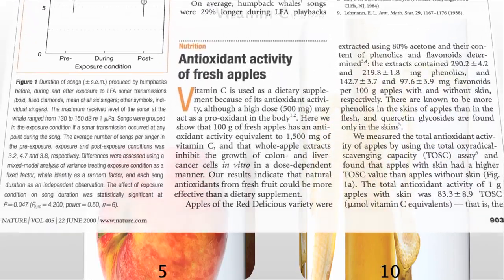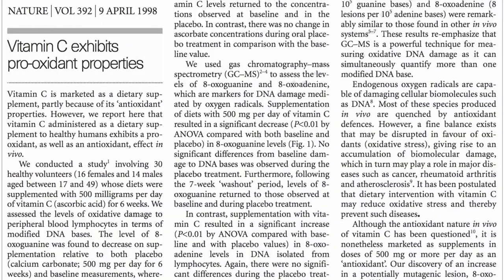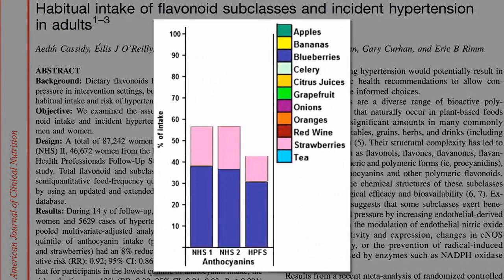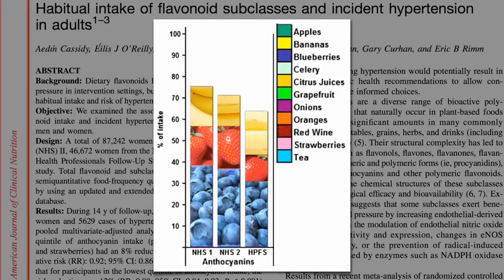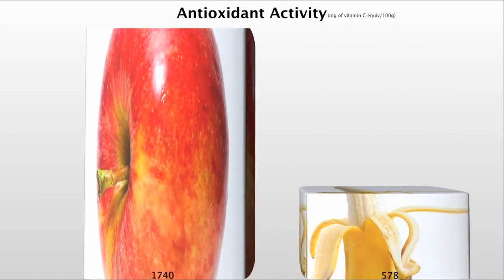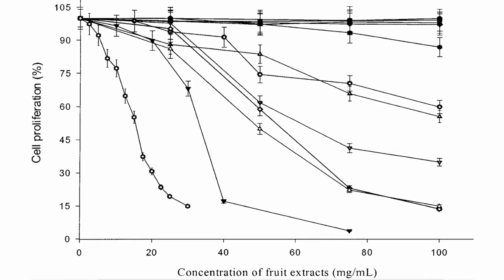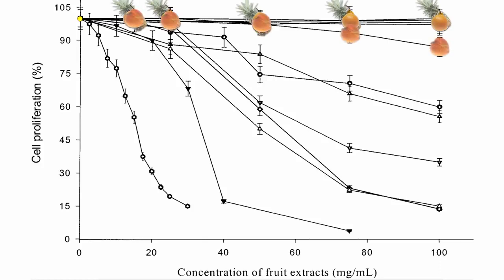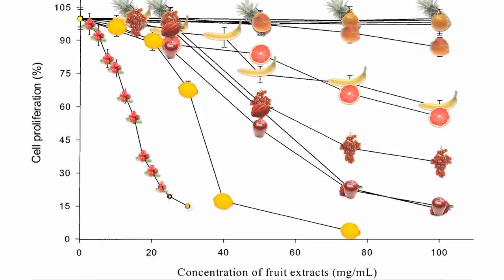Which Fruit Fights Cancer Better